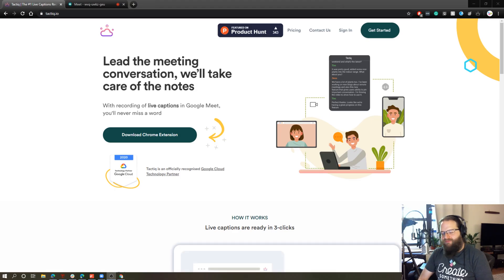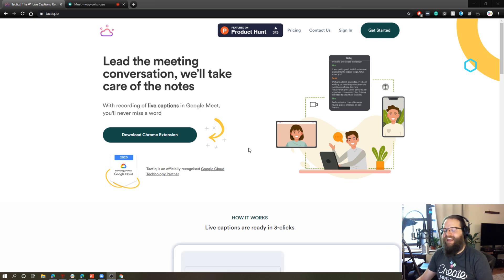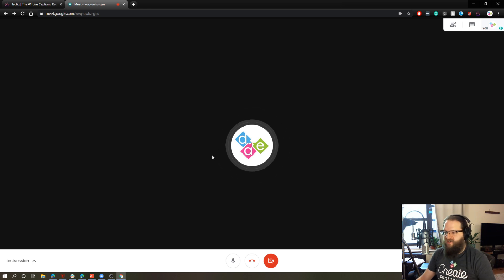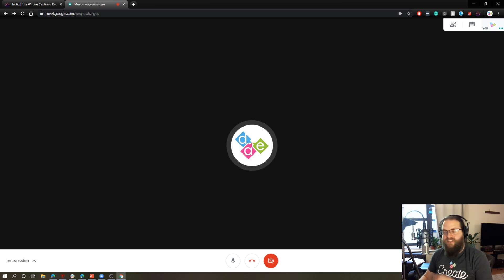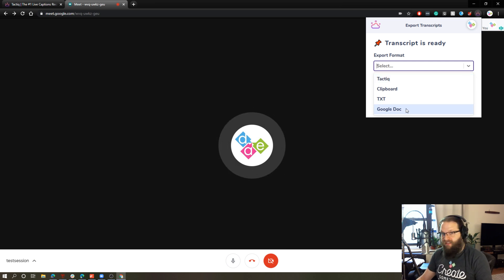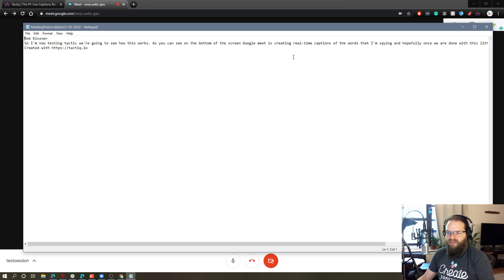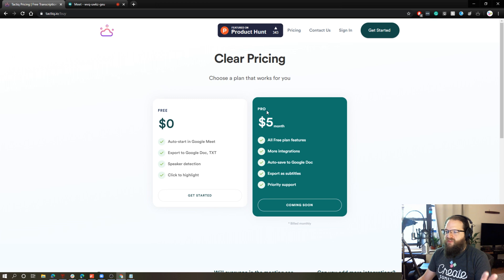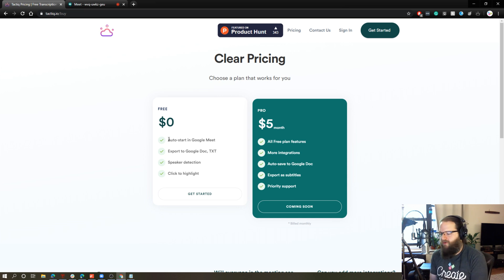How to Save Transcripts of your Google Meet Sessions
Tactiq is an awesome extension for Google Meet that uses Google integrated closed caption system to automatically create transcripts of your Google Meet sessions! In today's Tech Tip, Rob explores how to use Tactiq with Google Meet.